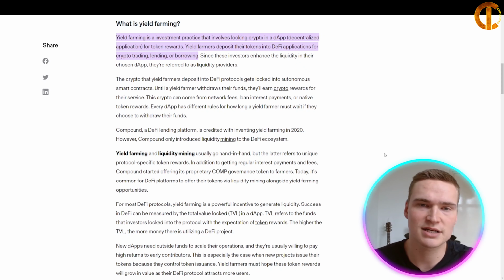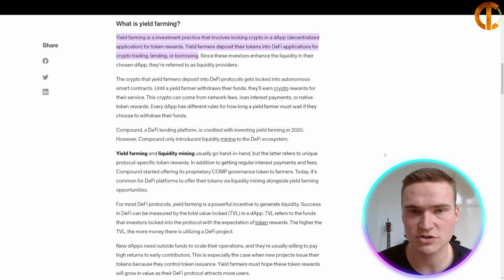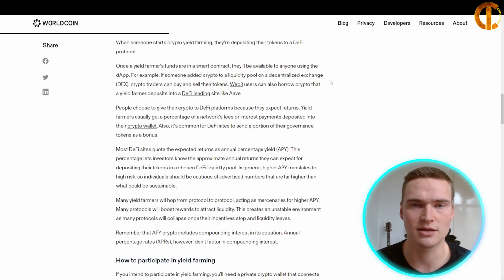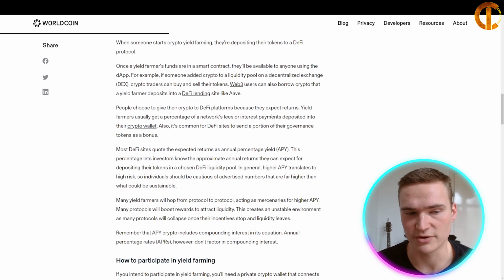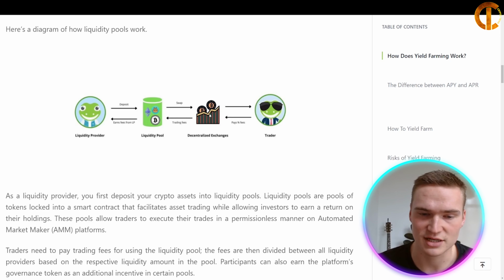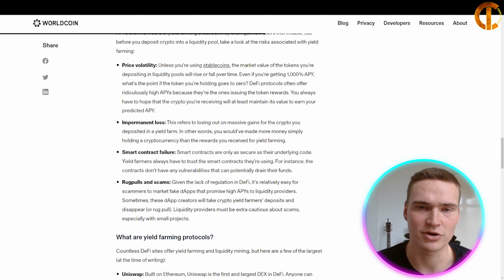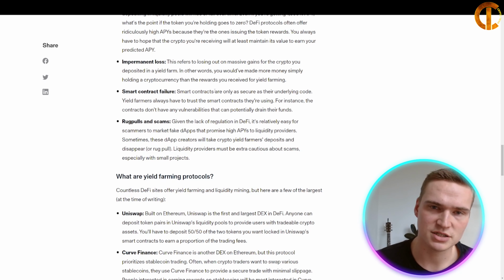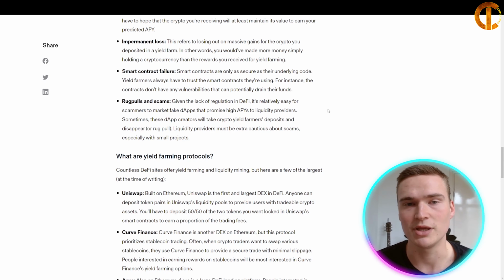How To Invest In Cryptocurrency 🔥 How to Make Money with Crypto by Yield Farming?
How To Invest In Cryptocurrency | Yield Farming | Crypto Yield Farming

Welcome to our How To Invest In Cryptocurrency video!

Yield farming is a relatively new concept in the world of cryptocurrency and DeFi (Decentralized Finance) that has become increasingly popular in recent years. It involves earning rewards or interest by lending, staking, or providing liquidity to various decentralized finance protocols and platforms.

The basic idea behind yield farming is to put your idle cryptocurrency assets to work by lending or providing liquidity to a decentralized finance platform. In return for lending or providing liquidity, you can earn interest, fees, or other incentives, such as governance tokens or NFTs (non-fungible tokens).

To participate in yield farming, you'll need to have some cryptocurrency assets that you're willing to lend or provide as liquidity. You'll also need to choose a suitable platform or protocol to lend or provide liquidity to. There are many platforms and protocols to choose from, each with its own set of risks and rewards.

The most popular yield farming platforms and protocols are built on the Ethereum network, such as Uniswap, SushiSwap, Compound, Aave, and Curve. Each platform has its own unique features and rewards system, but the basic principle remains the same: you lend or provide liquidity, and you earn rewards in return.

Here are some examples of how you can make money with yield farming:

Lending: You can lend your cryptocurrency assets to a decentralized finance platform and earn interest on your loan. The interest rate varies depending on the platform and the asset you're lending.

Staking: You can stake your cryptocurrency assets in a decentralized finance platform and earn rewards for helping to secure the network. The rewards can be in the form of interest, governance tokens, or other incentives.

Liquidity provision: You can provide liquidity to a decentralized exchange platform like Uniswap by adding your cryptocurrency assets to a liquidity pool. You earn fees from trades made on the platform, proportional to the amount of liquidity you provided.

Governance participation: You can earn governance tokens by participating in the decision-making process of a decentralized finance platform. These tokens give you voting rights on platform upgrades and proposals.

It's important to note that yield farming comes with risks, just like any other investment. The value of the rewards you earn can fluctuate based on market conditions, and the platforms and protocols you use can be vulnerable to hacks and exploits.

In conclusion, yield farming is a way to earn passive income by putting your idle cryptocurrency assets to work. With careful research and risk management, yield farming can be a profitable strategy for those willing to take on the risks involved.

I hope you found value in our How To Invest In Cryptocurrency video. Make sure to leave a like on the video if you gained value from it!

⏰Timestamps⏰

00:00 Earn Money With Yield Farming Project Introduction
00:19 Earn Money With Yield Farming Project
05:33 Earn Money With Yield Farming Project Summary
05:46 Earn Money With Yield Farming Project Outro